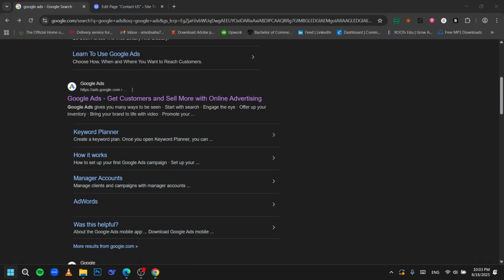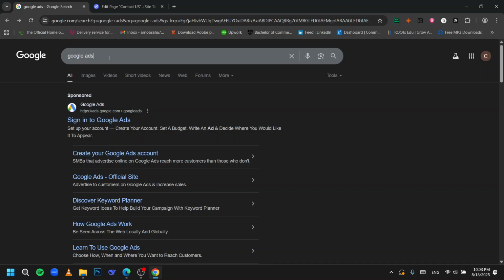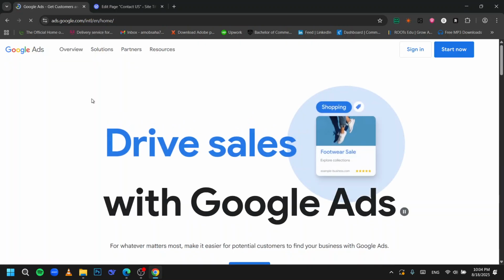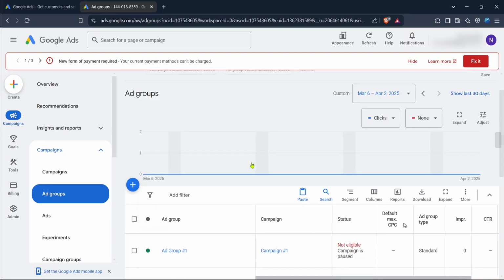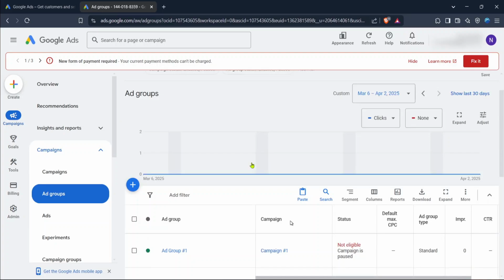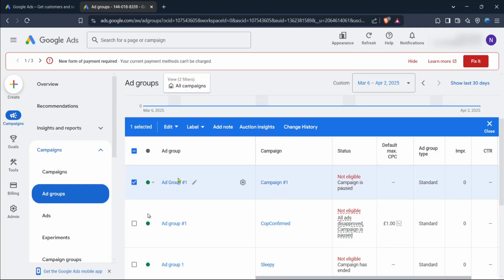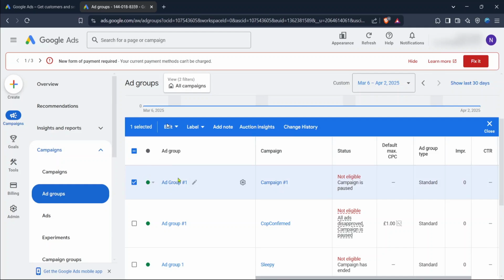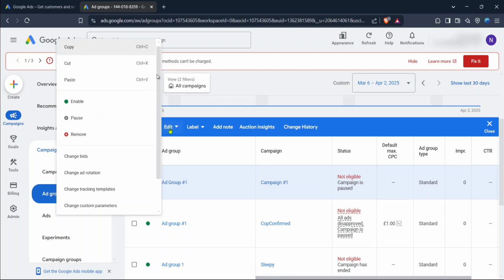How to Duplicate Ad Group in Google Ads 2025 (fast & Easy)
- How to Duplicate Ad Group in Google Ads
In this video, I will show you how to duplicate Ad Group in Google Ads quickly and efficiently. You’ll learn step-by-step how to copy your ad campaigns, manage multiple ad groups, and save time while optimizing your Google Ads strategy. Whether you’re running search ads, display campaigns, or performance campaigns, this guide will help you streamline your ad management process.